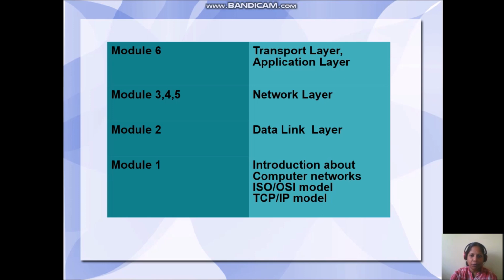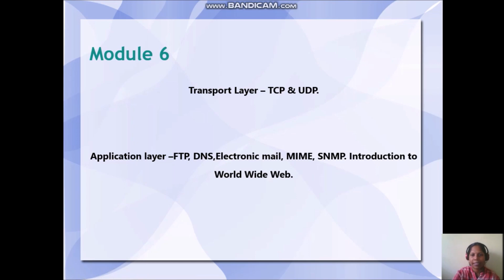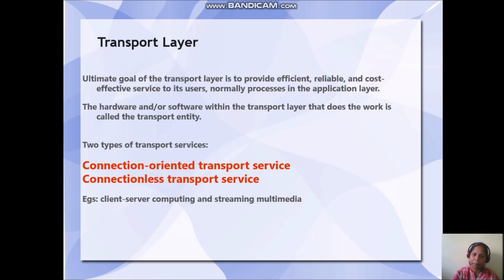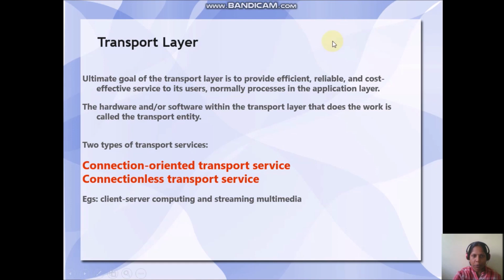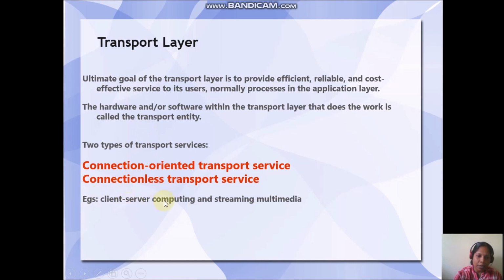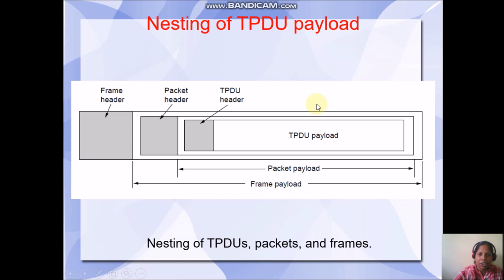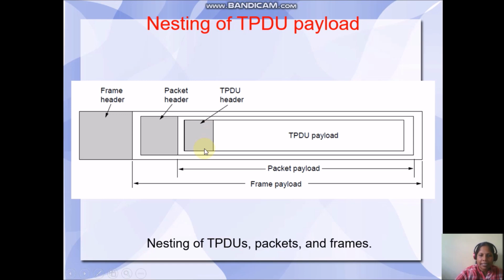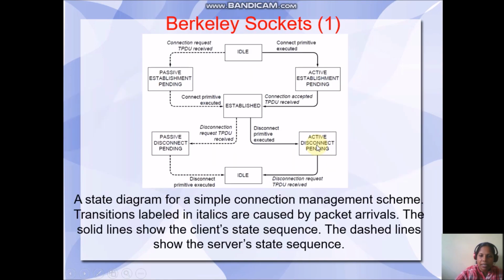CS 306 Computer Networks Module 6 part 1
Transport Layer introduction